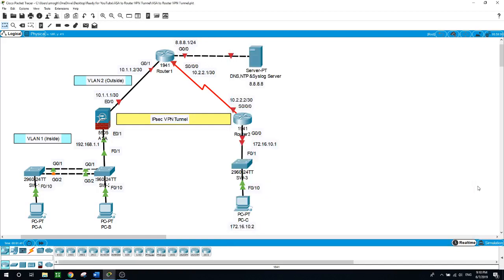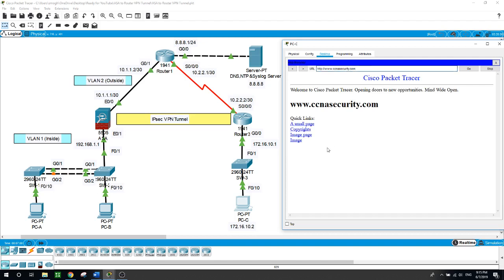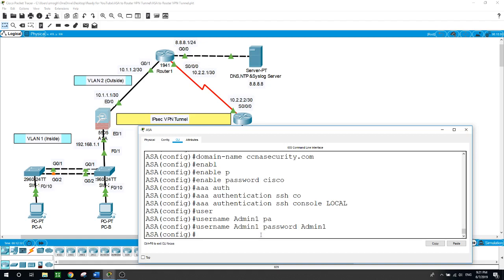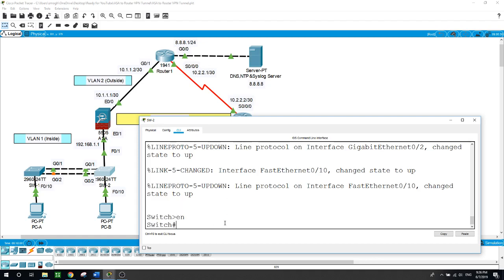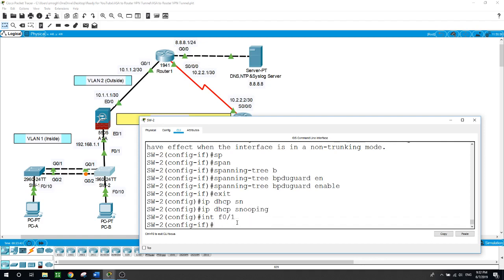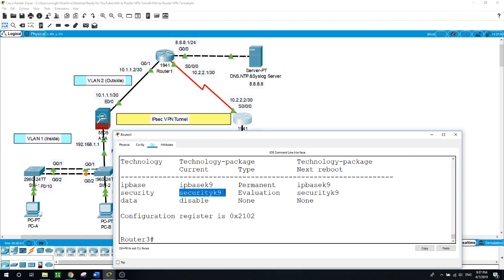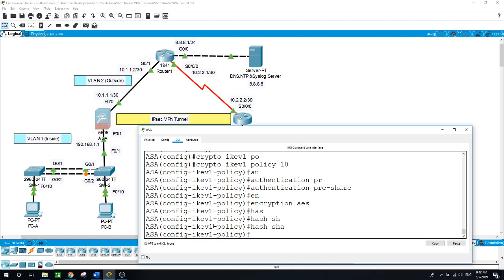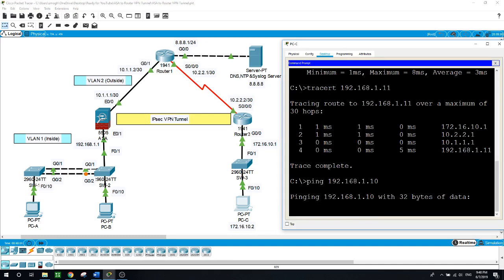Configuring ASA 5505 VPN, Practice lab